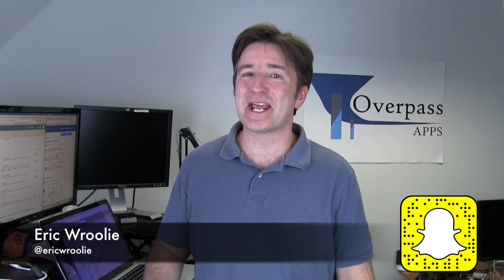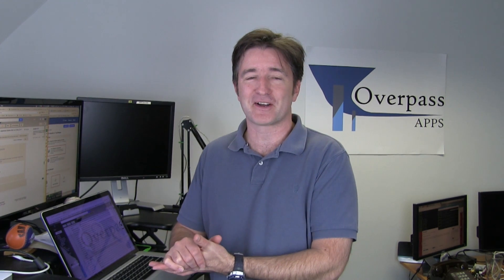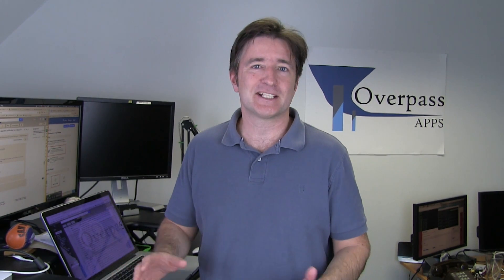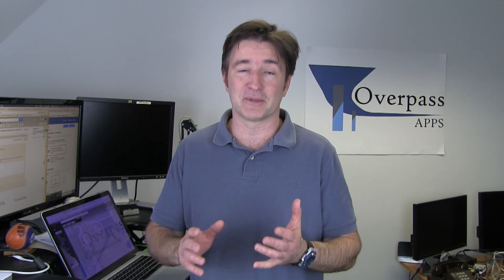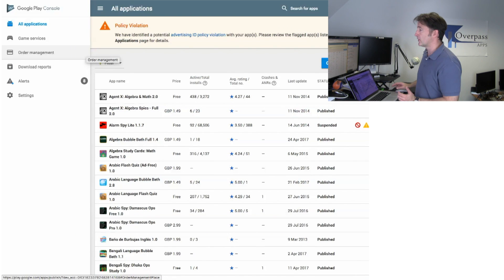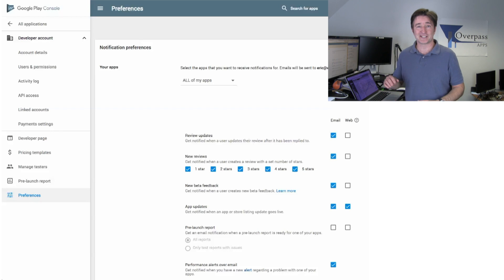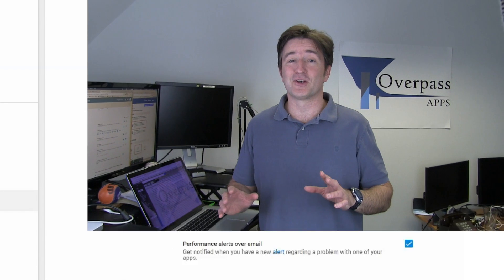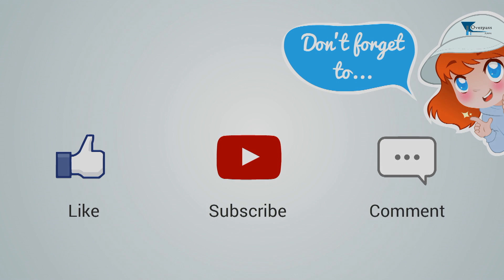New Reviews Notifications in Google Play Console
New Reviews Notifications in Google Play Console (The Daily Overpass #82)

Today, I want to talk very briefly about a new feature in the Google Play Developer Console that I've been wanting for years. Now, you can get notified everytime someone leaves a review! I'm so happy.

Sorry once again, for my raspy voice.